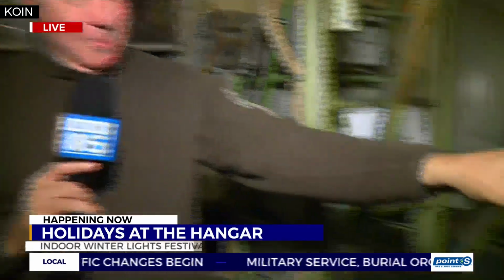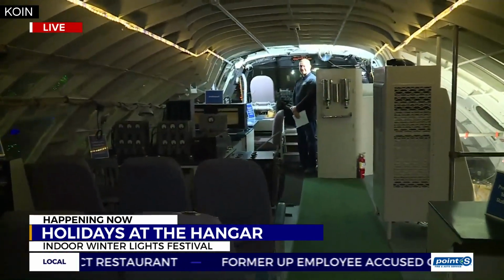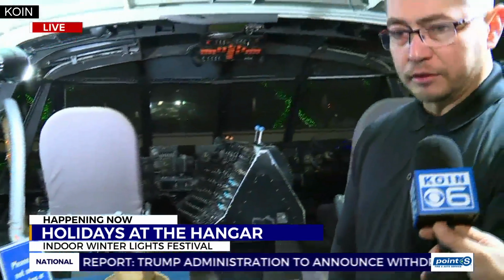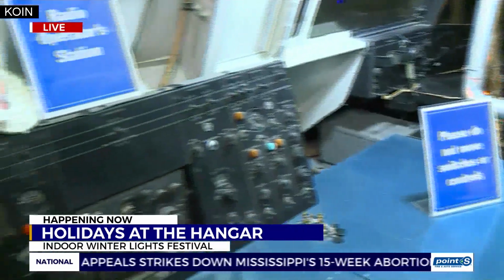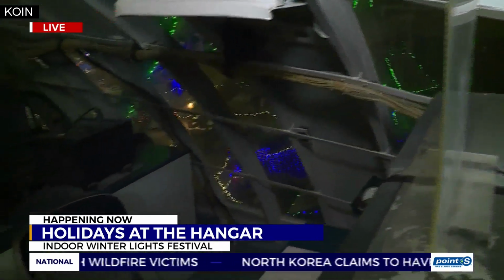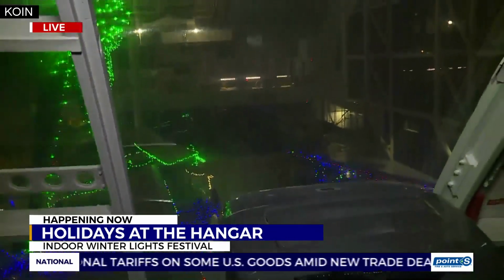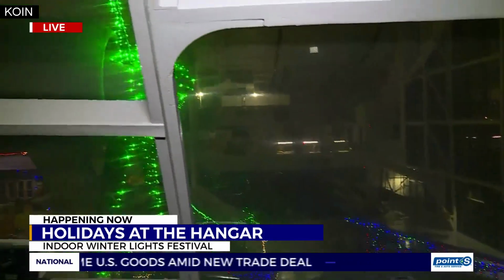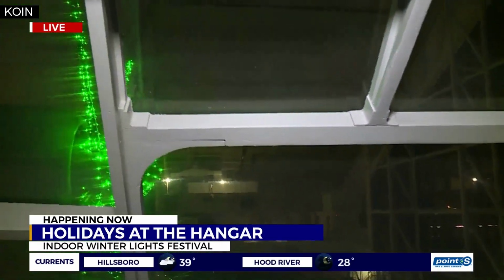Holidays at the Hangar